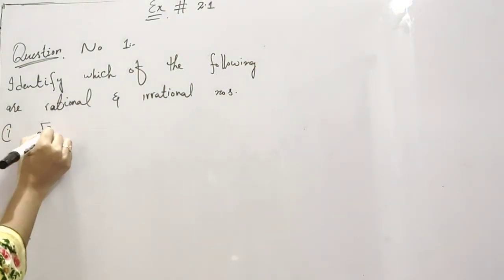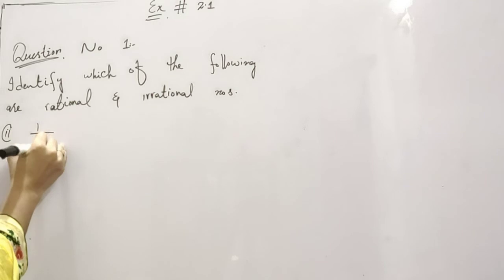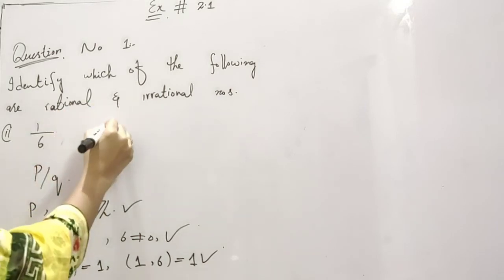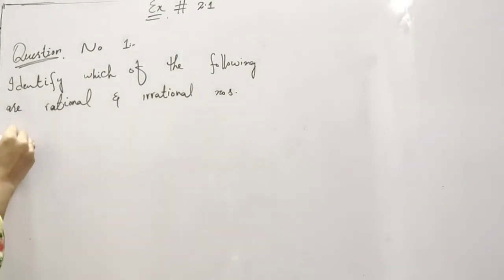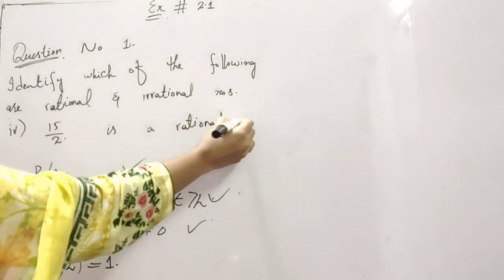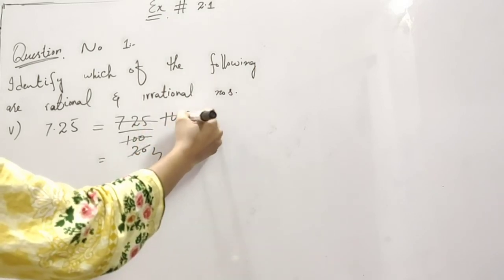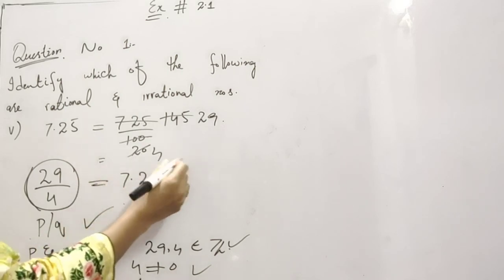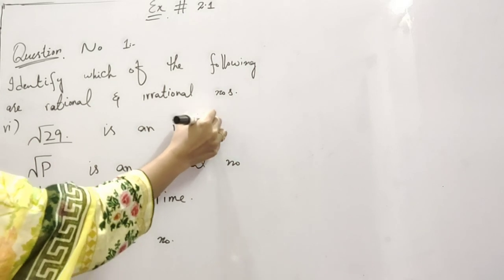9th Class Mathematics | Exercise No. 2.1| Question No. 01 |Star Academy